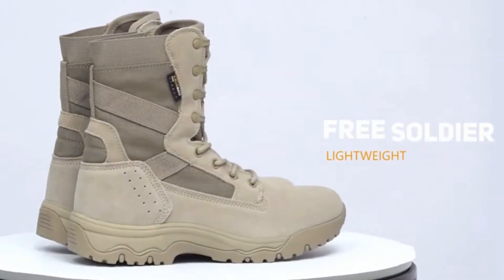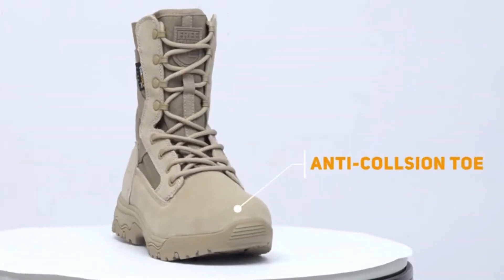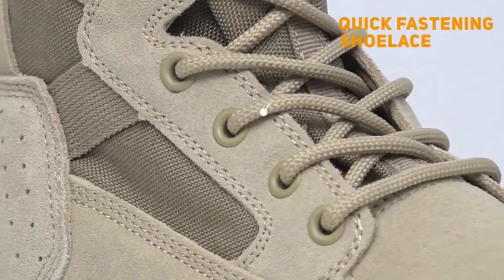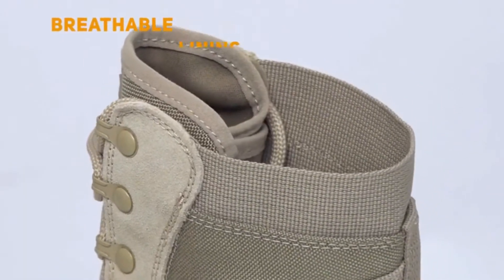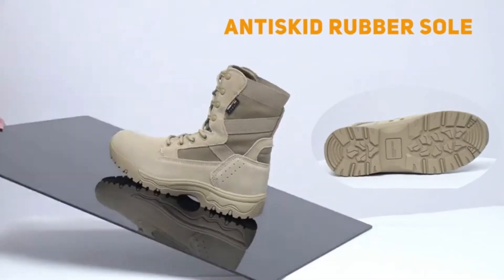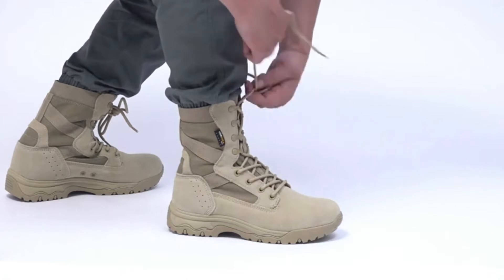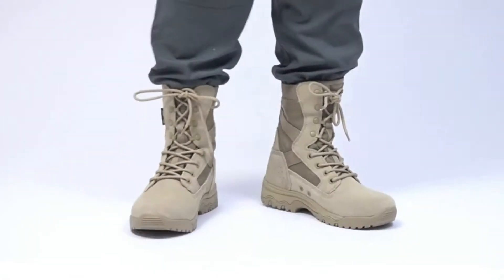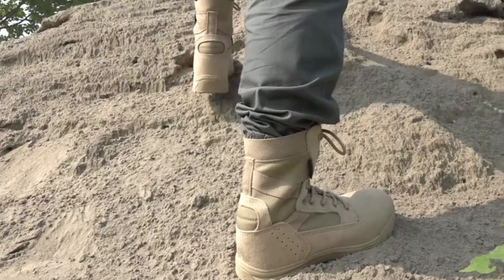Free Soldier Boots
Looking for a tough, durable and comfortable boot? Look no further than the Free Soldier boot. This boot is made with a suede leather upper that is scratch resistant and features a durable all terrain outsole. The gusseted tongue prevents pebbles, sand and dirt from getting in, while the vented holes in the side provide ventilation. The ergonomic design is perfect for indoor or outdoor use, and the metal eyelets and lace make it easy to get on and off.